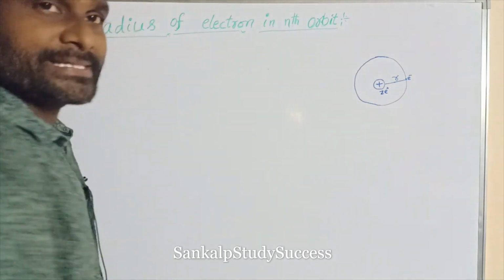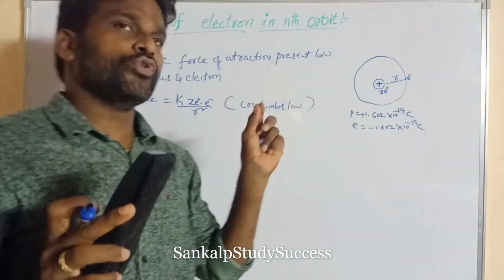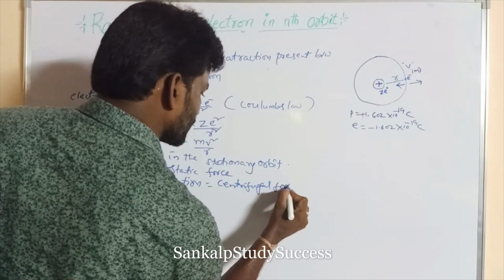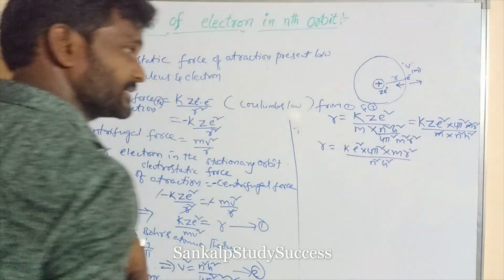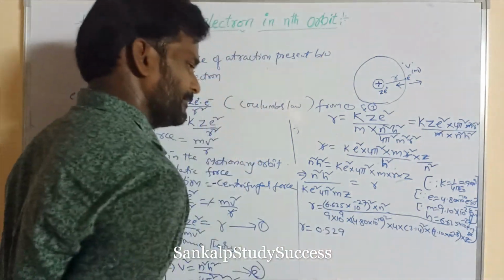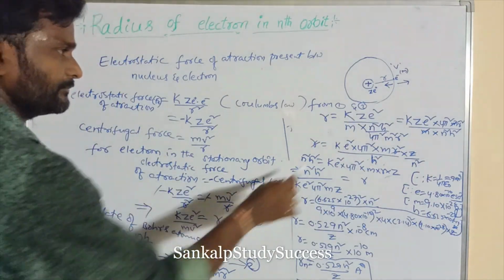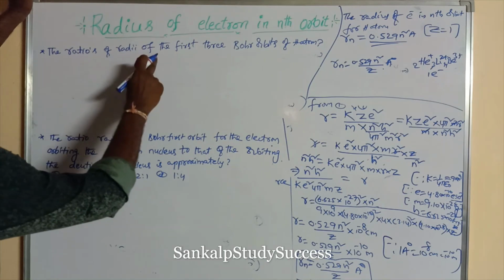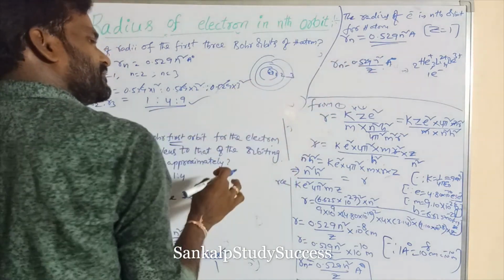Radius of Electron in 𝒏^𝒕𝒉 Orbit - Chemistry for EAMCET, EAPCET,IIT,NEET